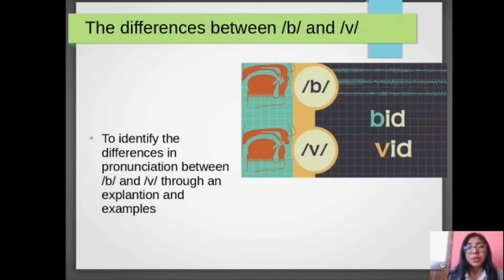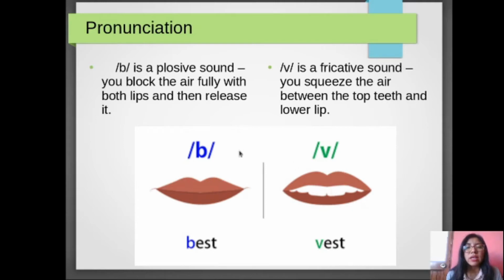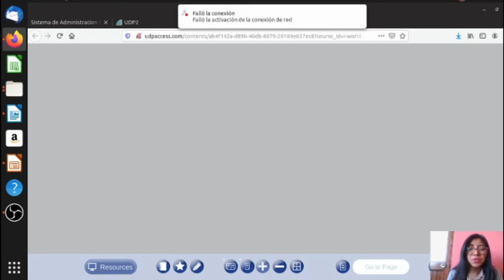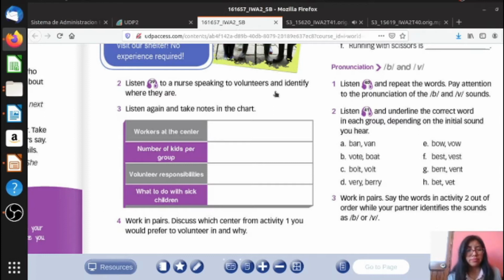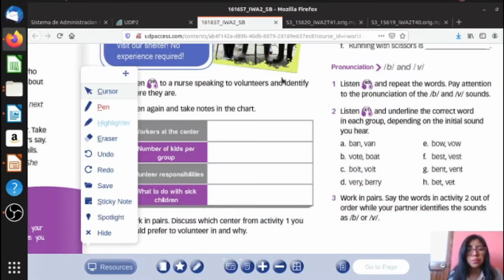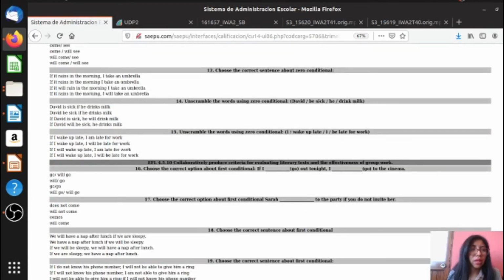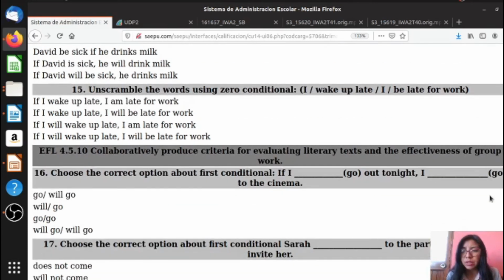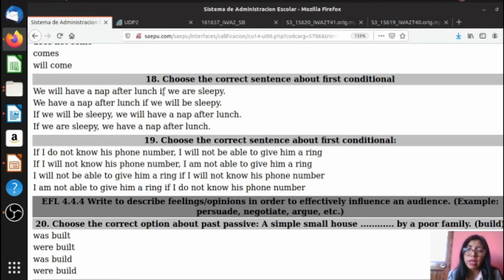10 MO ENGLISH 21 DE ABRIL DE 20201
26avo video del 10 MO ENGLISH 21 DE ABRIL DE 20201